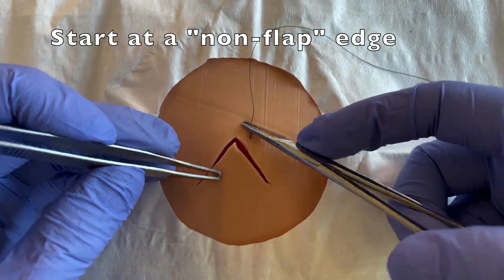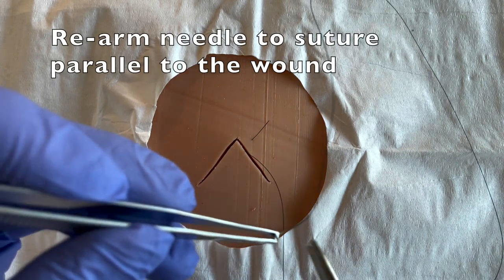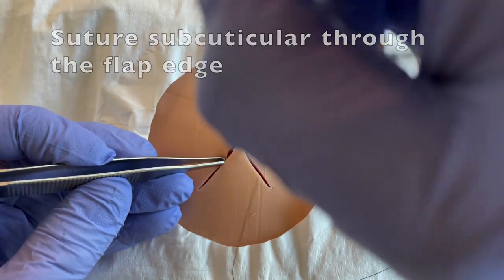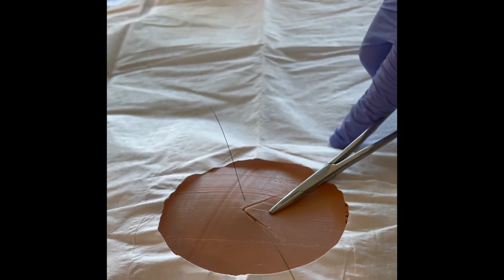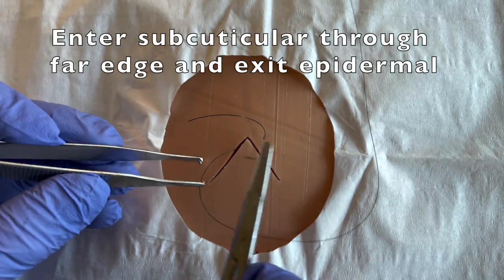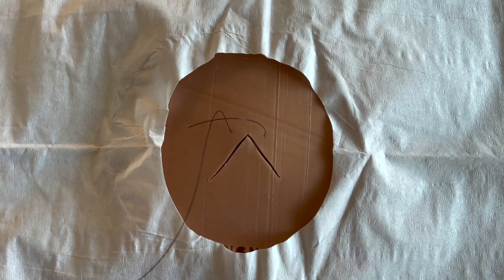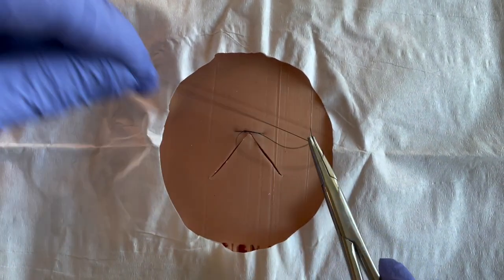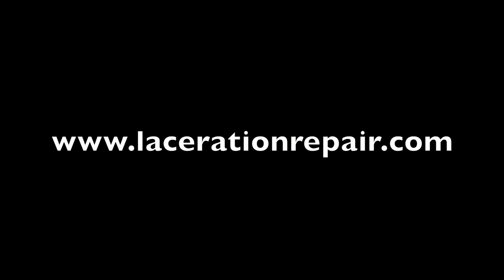The "V" corner stitch for traumatic lacerations.